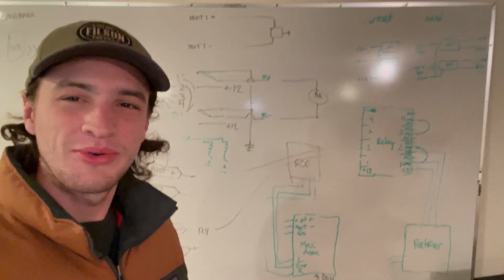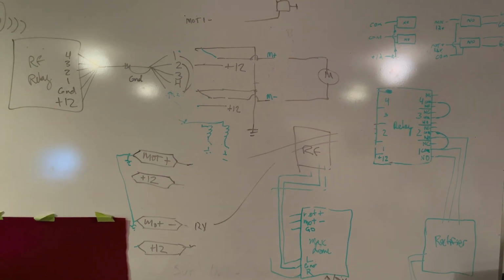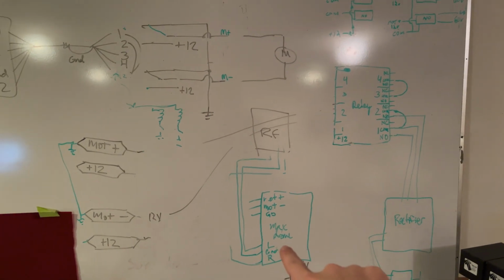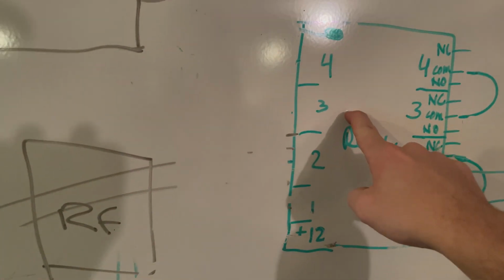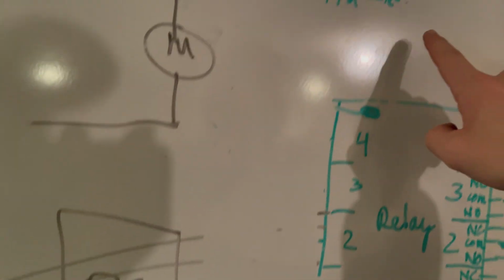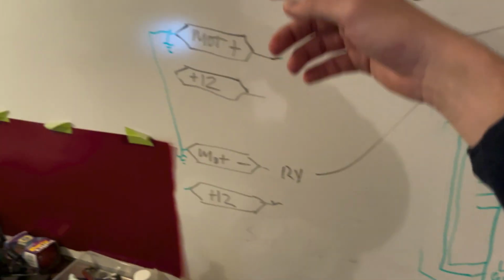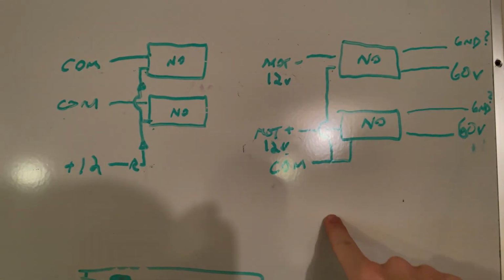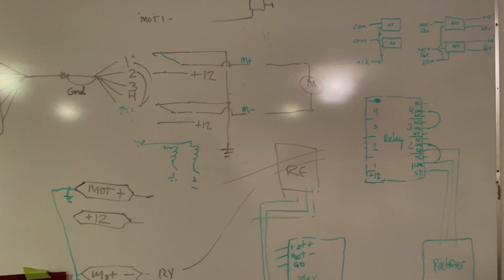Why I haven’t been using our massive telescope